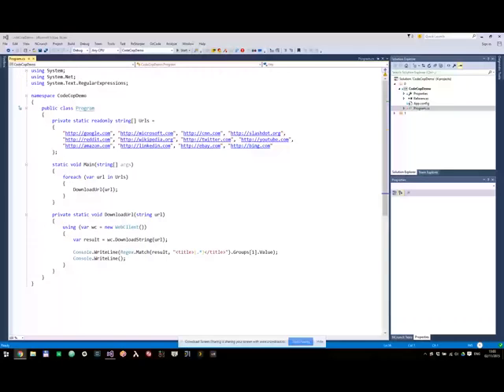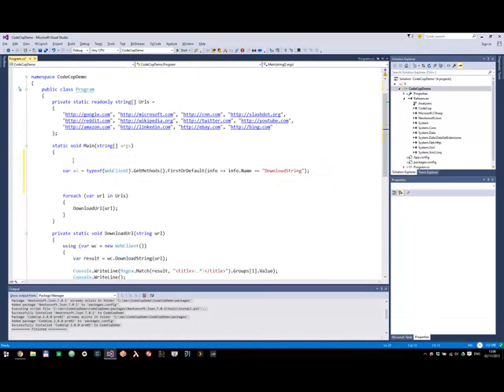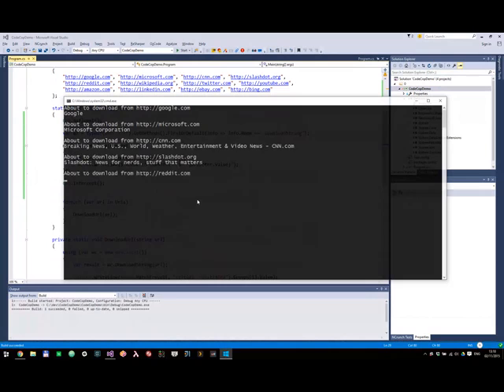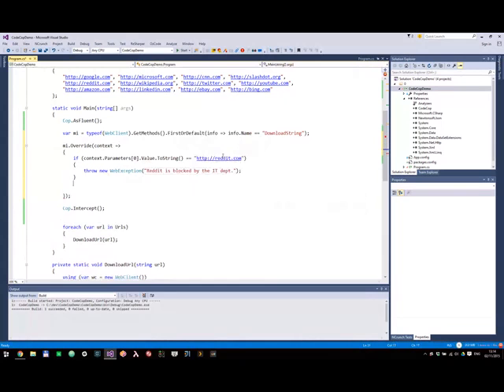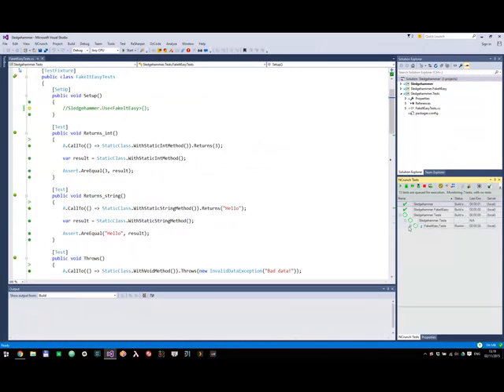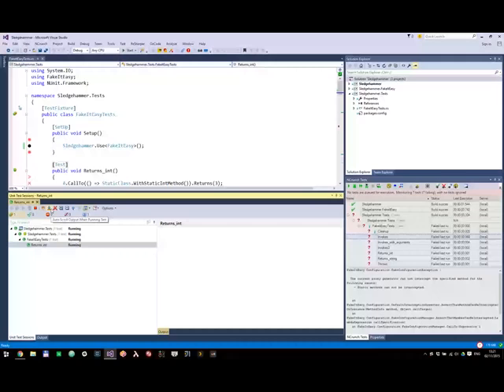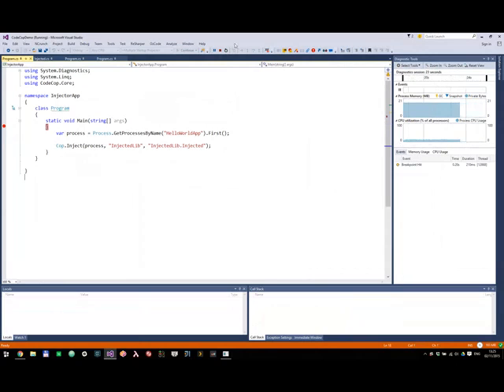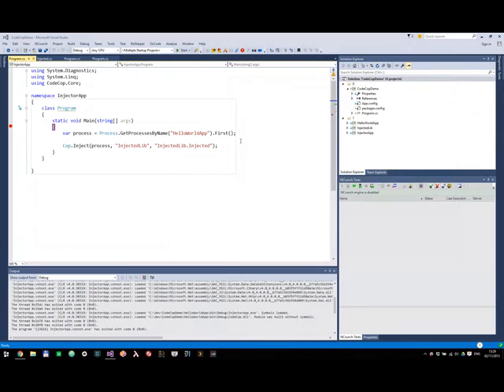Policing the CLR: Intercepting runtime code with CodeCop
In this session we’ll look at a new tool for .NET developers called CodeCop. CodeCop allows you to intercept any method in .NET with an external JSON configuration. I will demonstrate CodeCop capabilities, and how to use it to bend the CLR to your will!